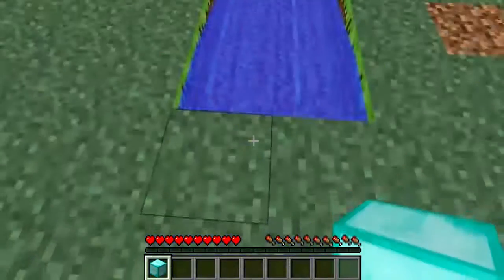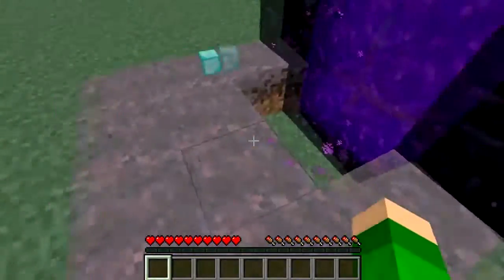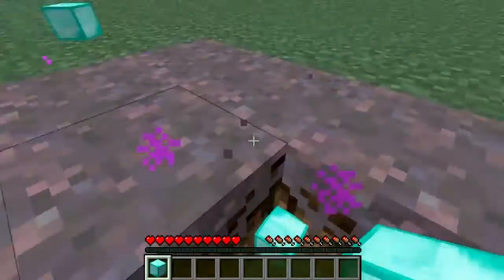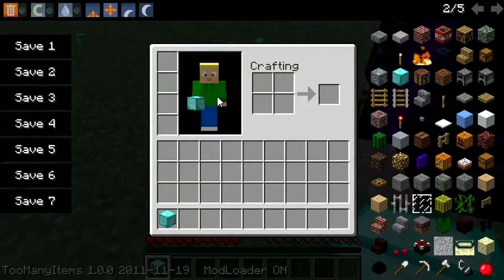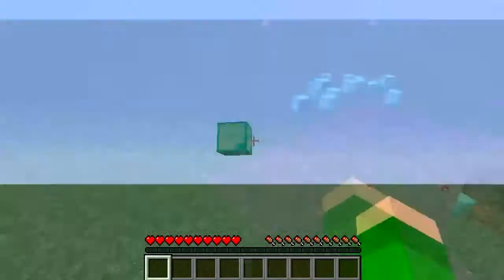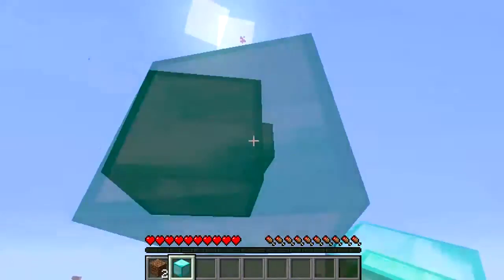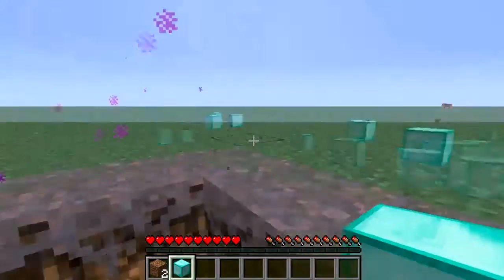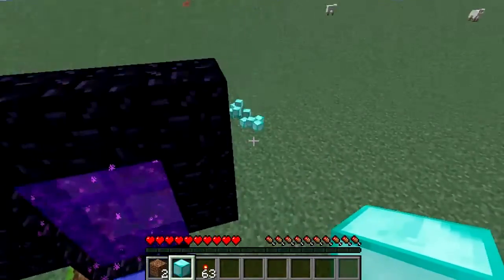How To Minecraft - Infinite Diamonds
If you think this is fake then you are wrong. Hope You Enjoy :D